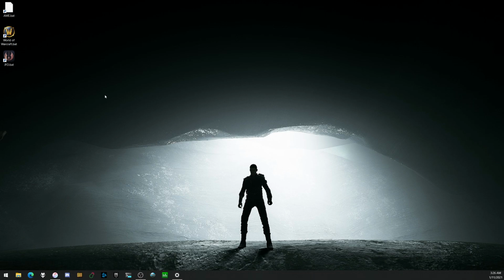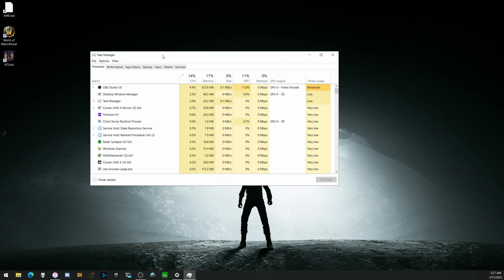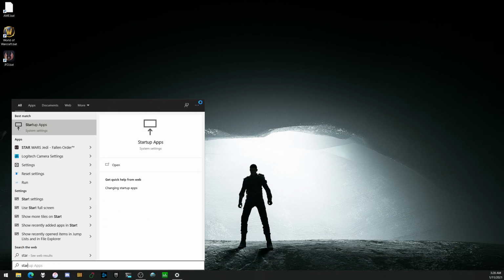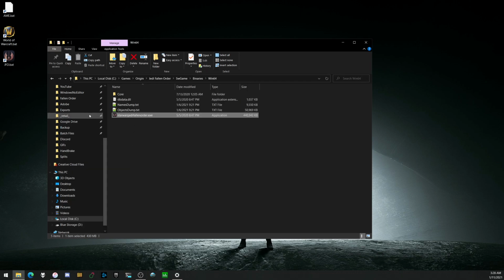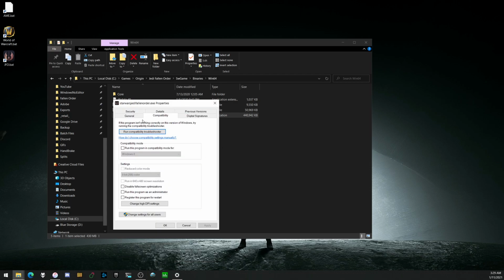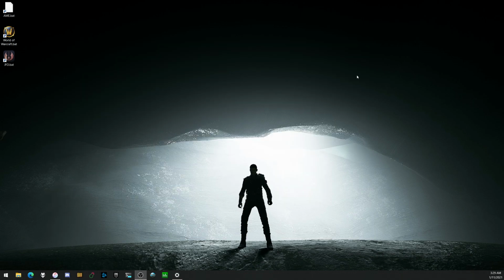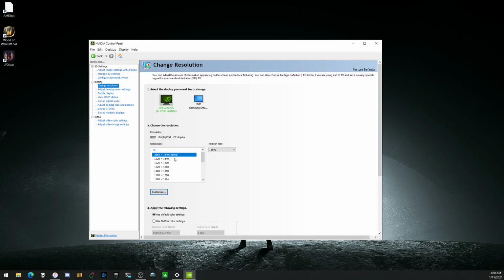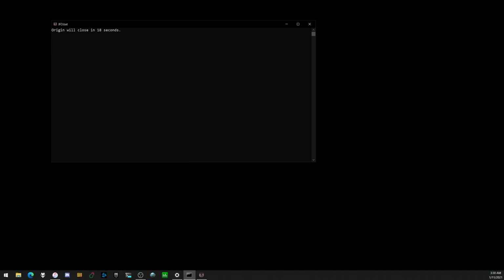PBC in Fallen Order Explained (Full Tutorial)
for all your speedrun needs!
Mods:
White Outfit: